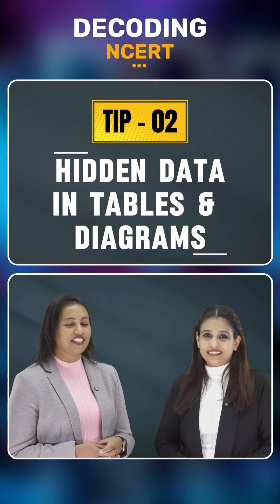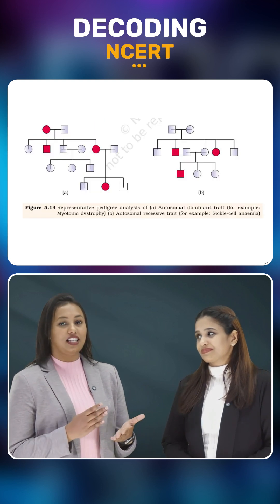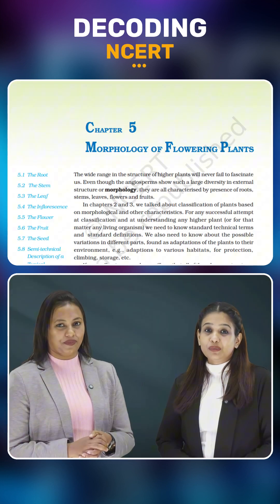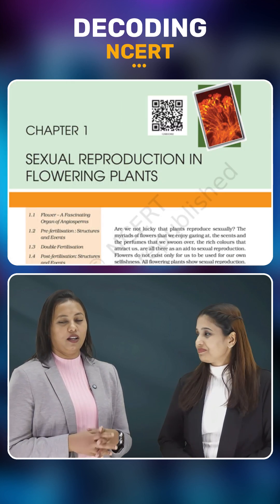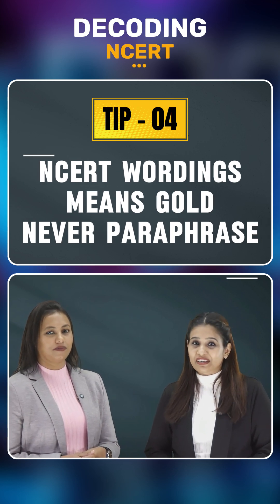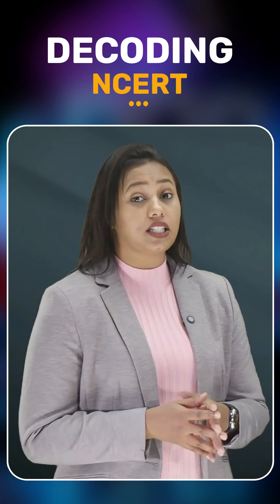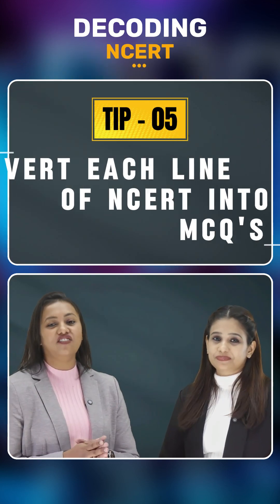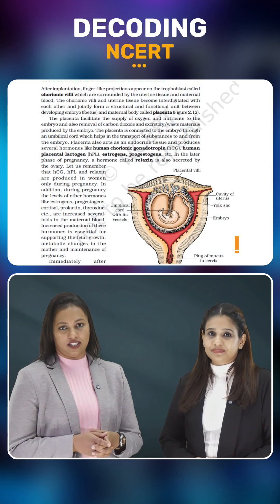Decoding NCERT Biology: Clever Tips to Boost Your NEET 2026 Scores Fast | How to Read NCERT Biology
Unlock the secrets of NCERT Biology with our essential guide designed for NEET 2026 aspirants! In this video, we’ll share clever tips and tricks to effectively decode complex topics, enhance retention, and boost your exam performance. Learn how to navigate NCERT’s key concepts and ace your biology preparation in no time. Ready to elevate your scores? Don’t miss out — click now to watch!